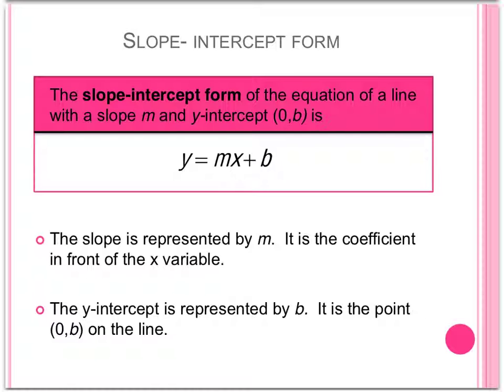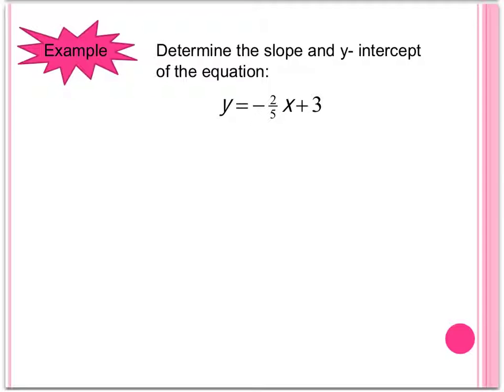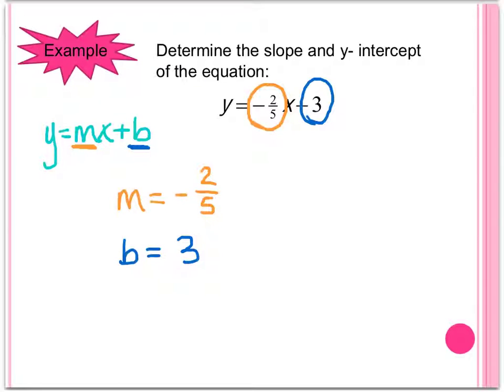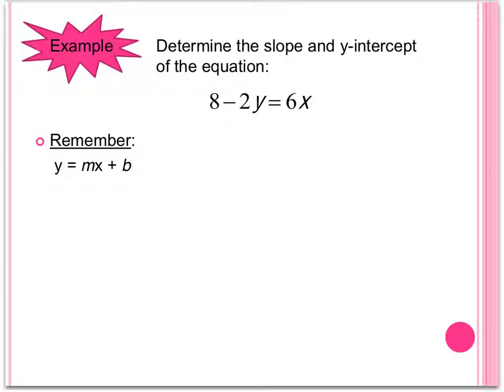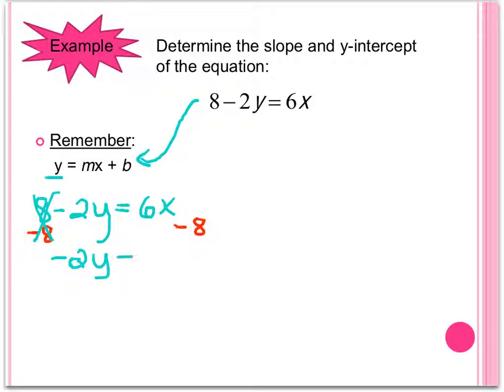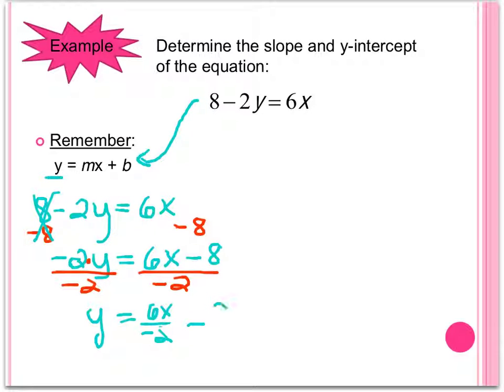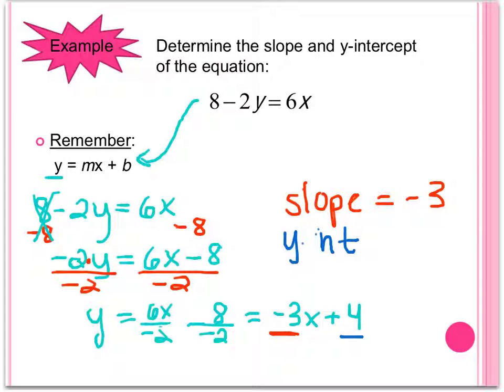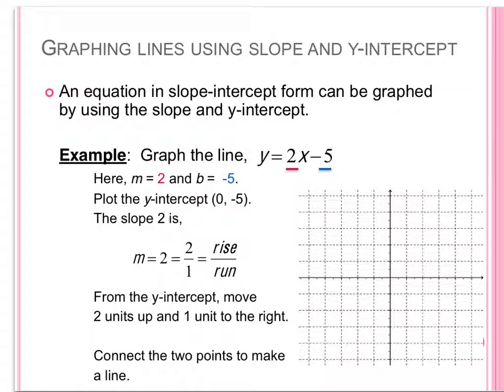Module 3-5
This video podcast is the "ChalkTalk" in the following Learning Object, which contains additional information relating to the problem and solution presented in the podcast